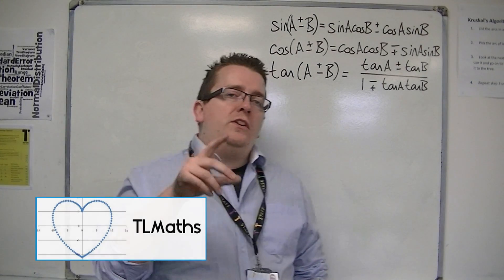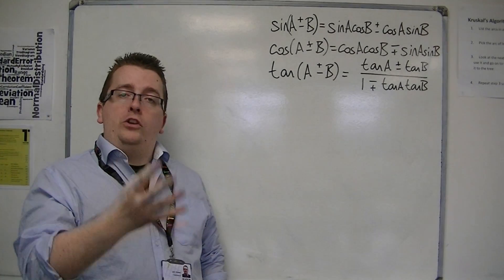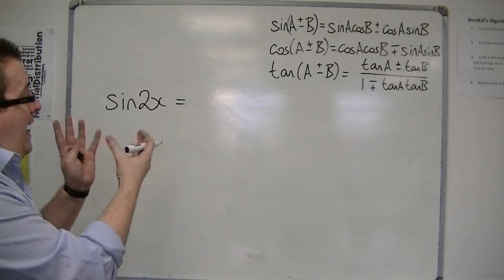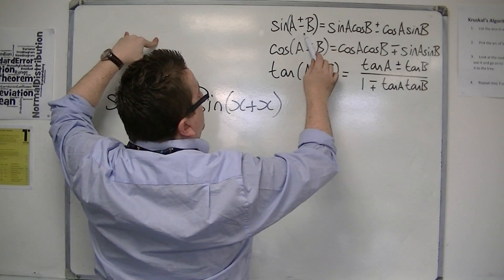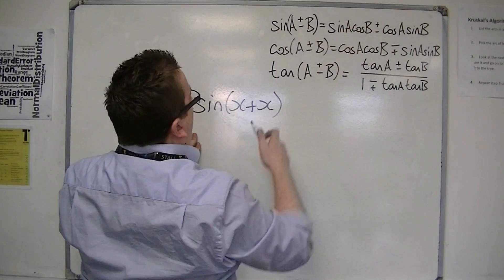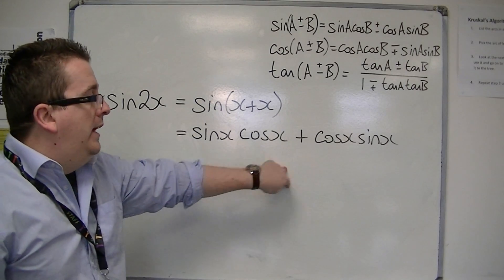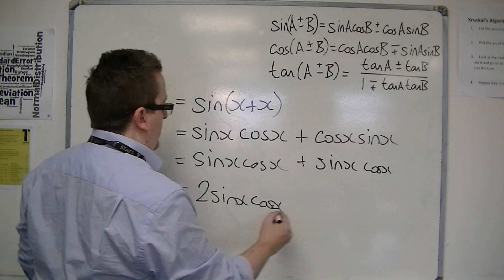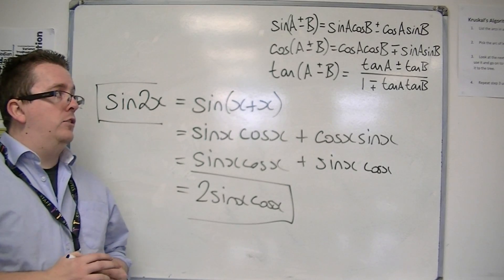AQA Core 4 4.01 Using the Addition Formulae to find sin(2x)